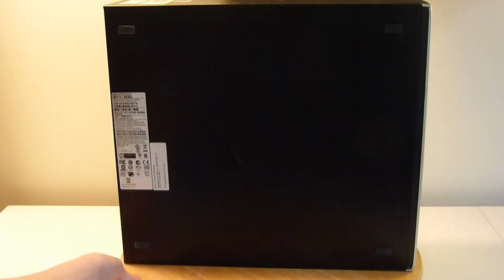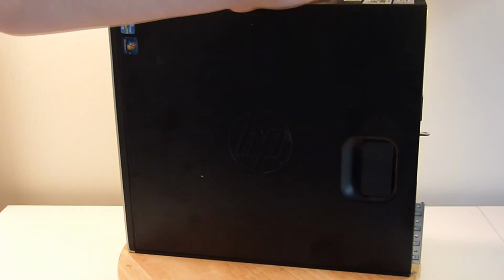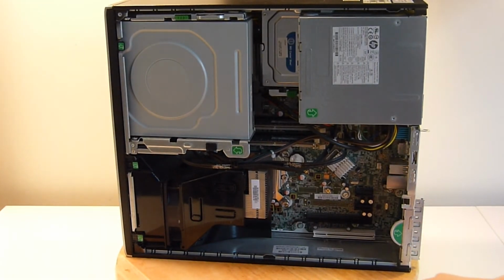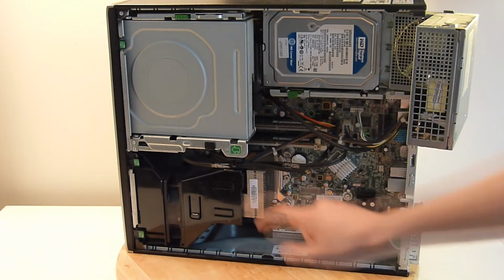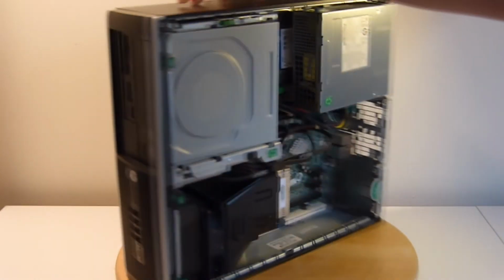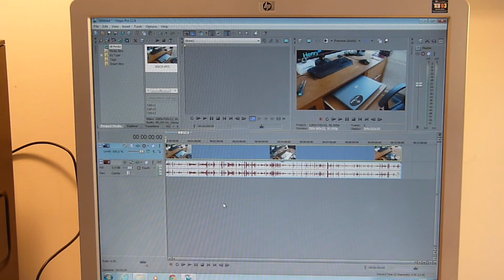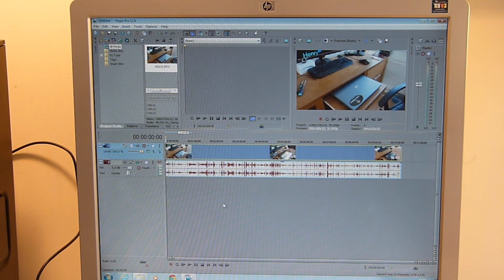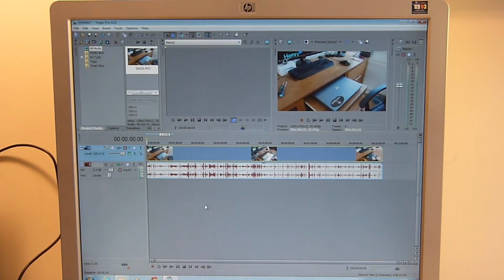My editing pc|inhdr-tech